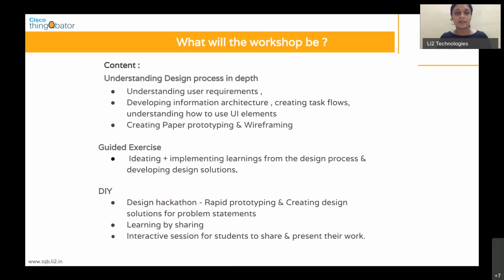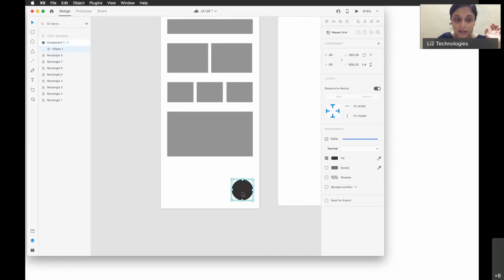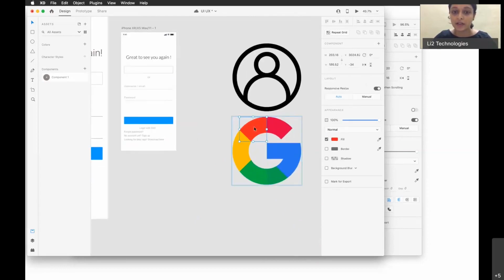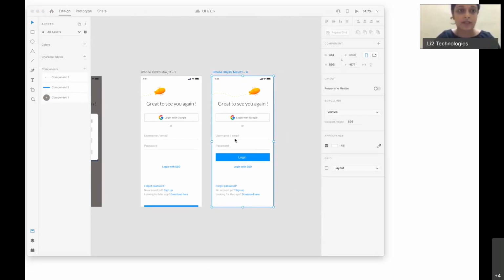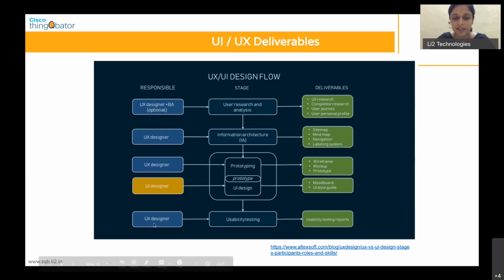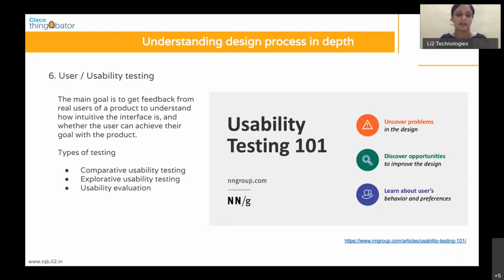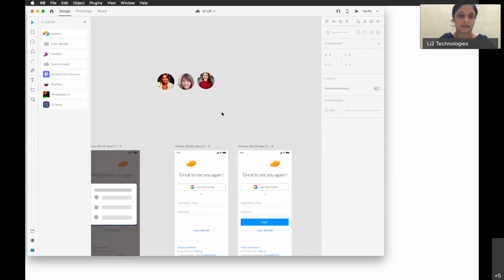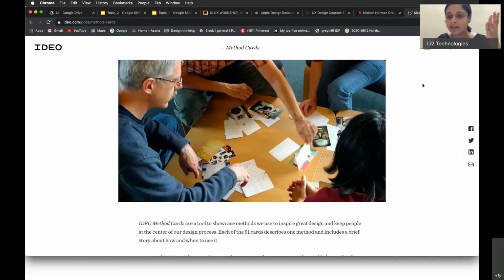UI/UX - Part 2 - Think, Design and Deliver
This is the second part of the course on User Interface and User Experience (UI/UX) presented by Tejasvi H S. Get the full course material & Certificate by visiting